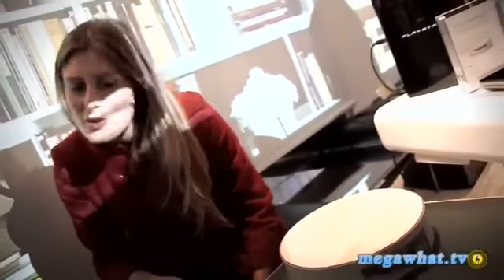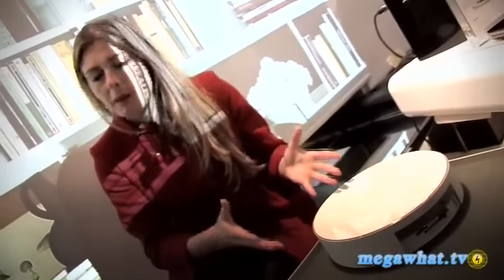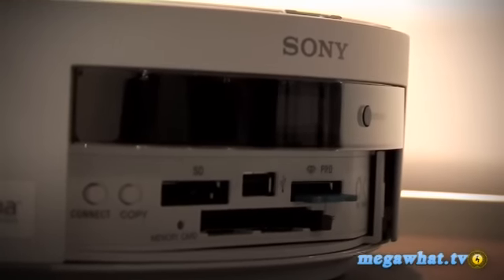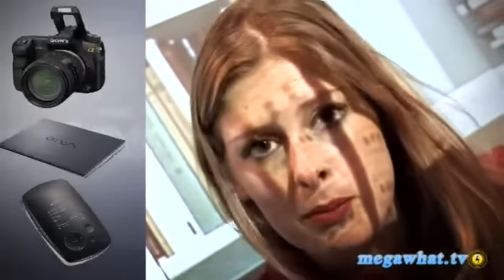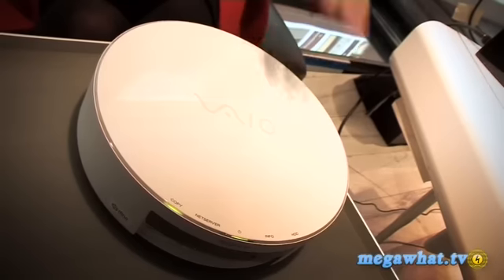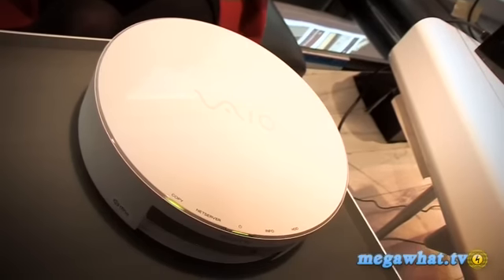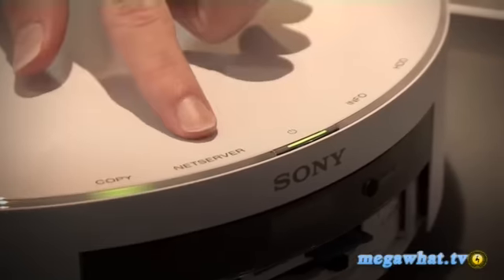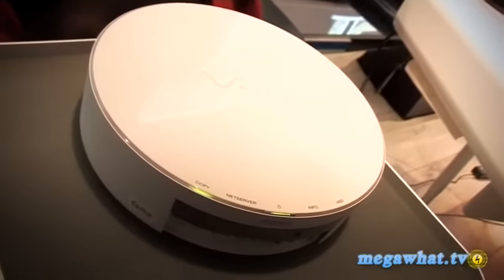Sony Home Share: First Look Review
The Sony Home Share looks to provide a safe resting place for all elements of your digital life. Katie Scott takes a look for Megawhat